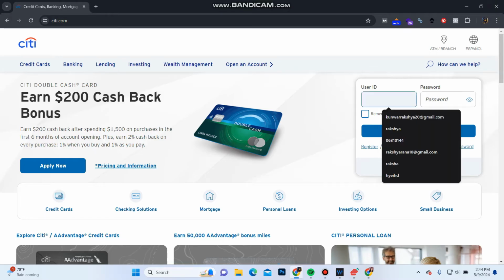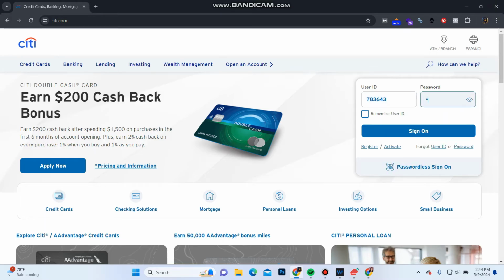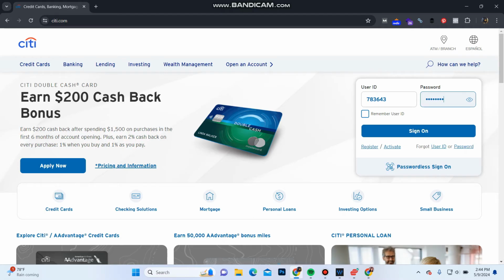How to Login to Citi Bank Account 2024 | Sign Into Citi Bank Account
In this video, we’ll show you how to log in to your Citi Bank account. Follow our step-by-step tutorial to access your online banking and manage your account with ease. Watch now to learn how to log in to your Citi Bank account!